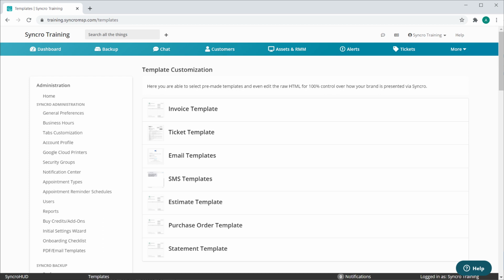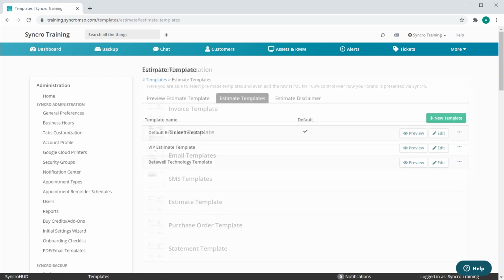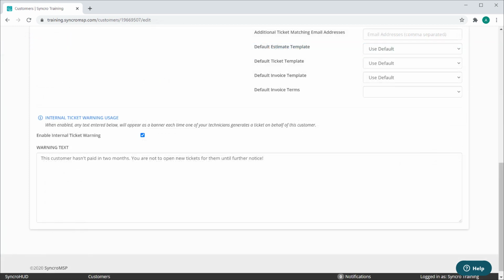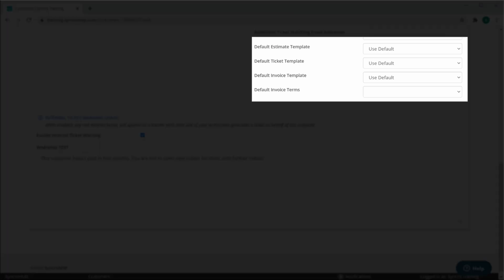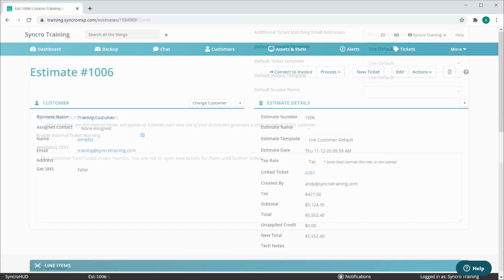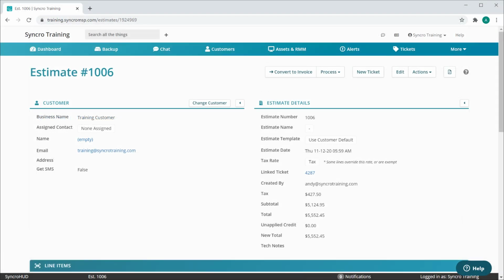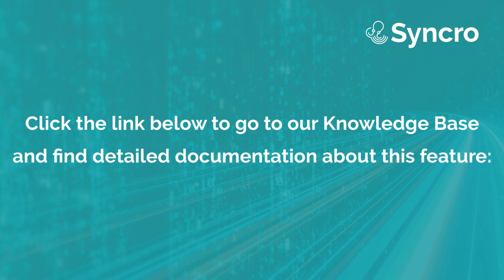Release Update - Multiple Templates for Tickets & Estimates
Not too long ago we released the ability to have multiple invoice templates, which allows you the freedom to set the default template used on a per-customer basis, as well as alter the template used for one-off invoices. A lot of users absolutely loved this feature, and asked us to extend this to estimates and tickets as well. So, we went off and built just that!

You’ll see that just like with invoices, you can now set a custom name per-template, as well as assign a global default. On the customer record, you’ll see new options to set your default estimate and ticket template, in conjunction with your default invoice template and terms. Lastly, on estimates themselves, you’ll now be able to set the estimate template post-creation if you want to.

So, that’s our new update to estimate and ticket templates, available starting later today.

To learn more about using templates within Syncro, check out our Templates Help Center article